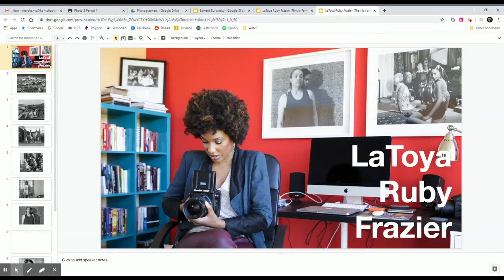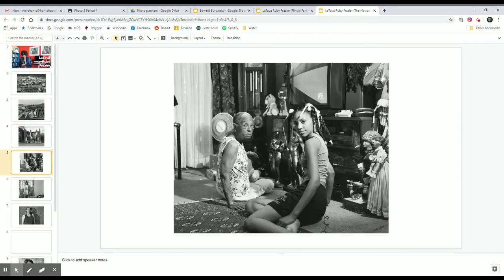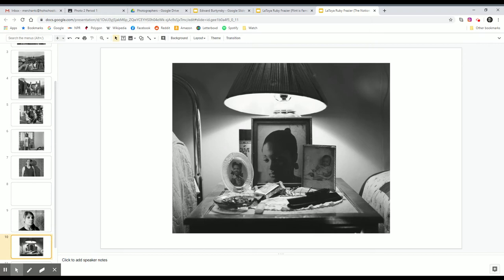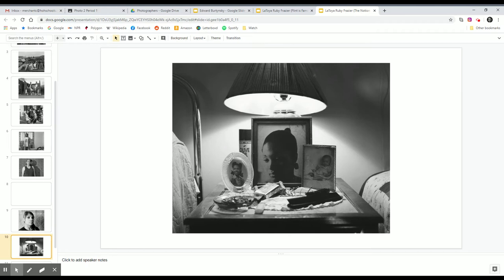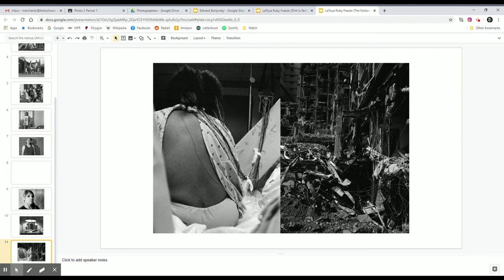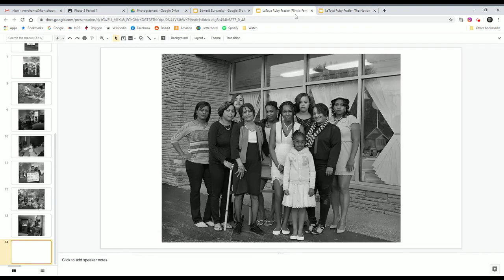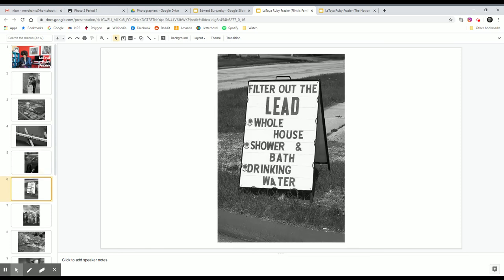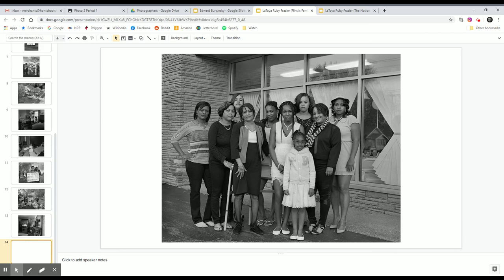LaToya Ruby Frazier's "The Notion of Family" and "Flint is Family"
This video was made for Photo 2 and Digital Photo 2 students who are beginning to think about what their guiding idea will be for their Thesis Project at the end of the semester.